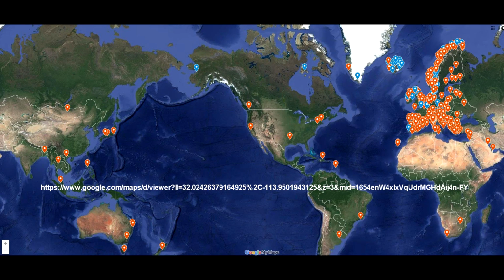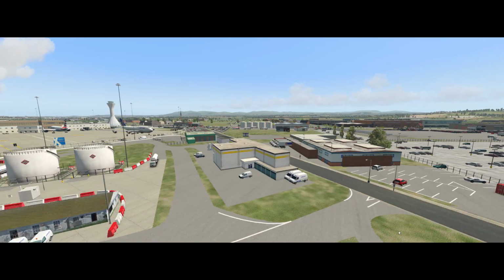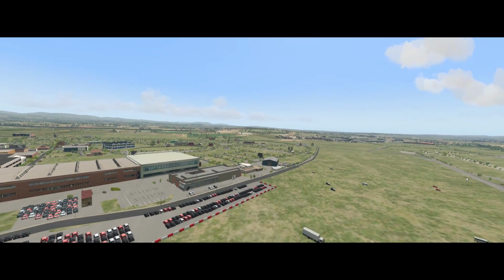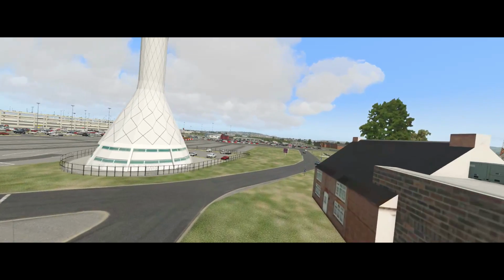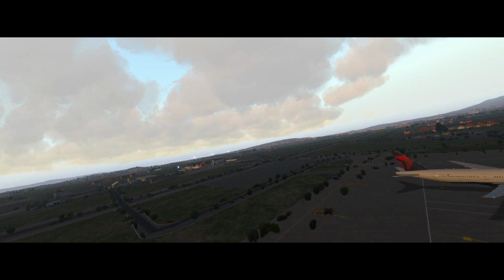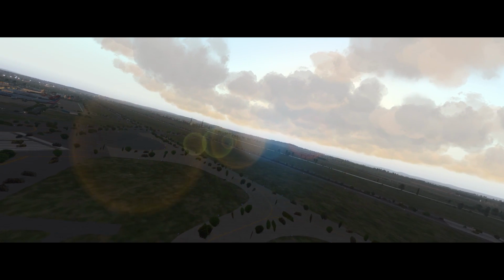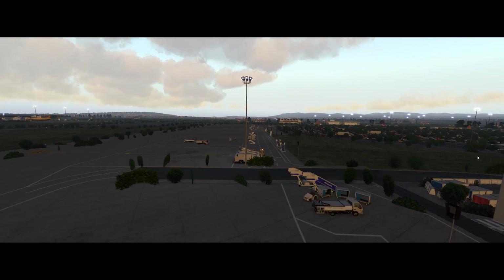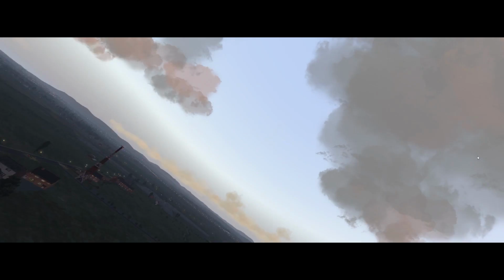XPD Airport Review EGPH by tdg vlog 240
Edinburgh Airport on the eastern side of Scotland is a beautiful location featuring a westerly approach with the city to your left and ahead. tdg has once again provided the community with an excellent airport using the lego brick system.